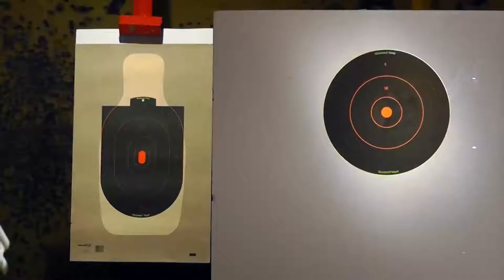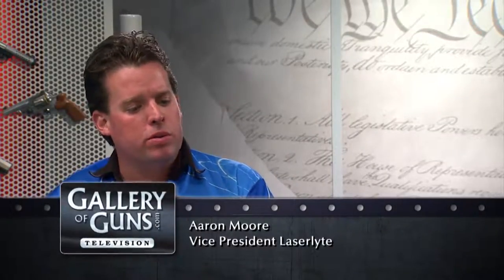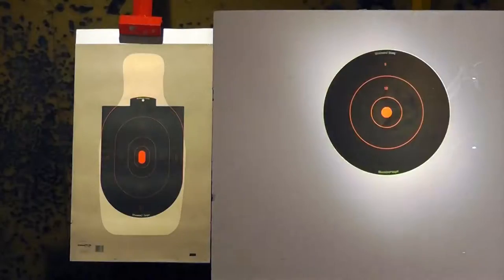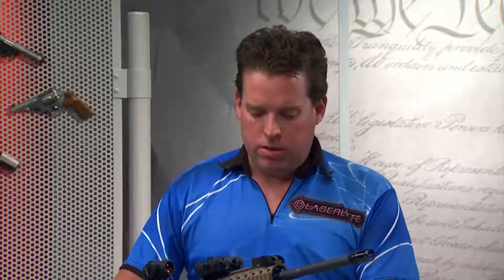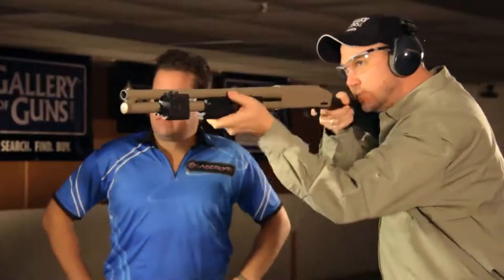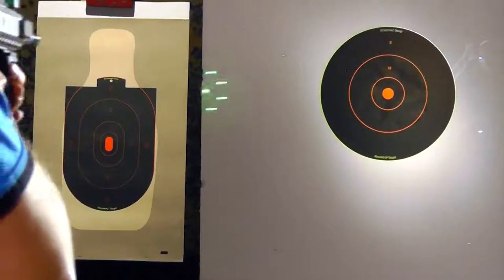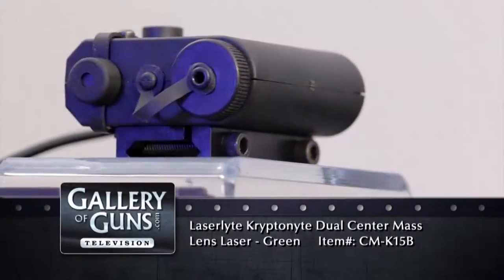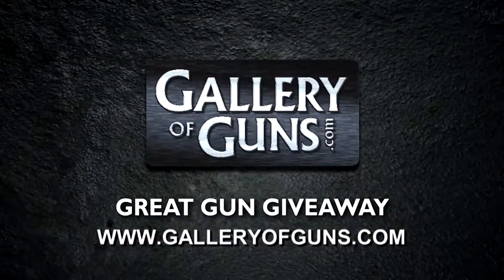Gallery of Guns TV 2014: Laserlyte Dual Lens Center Mass